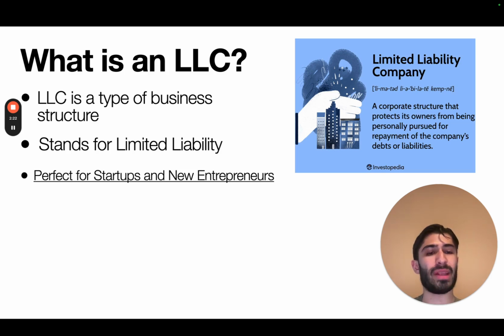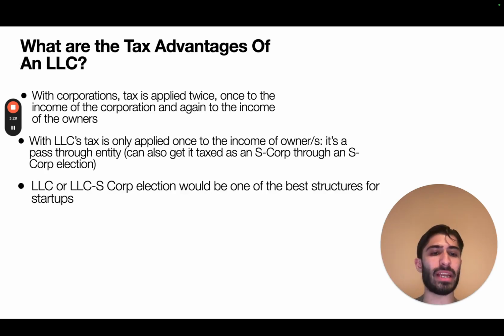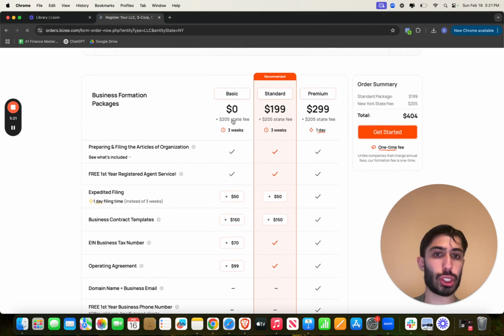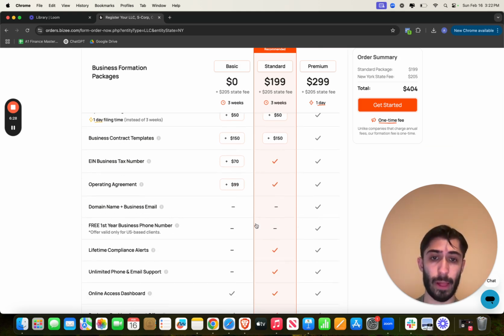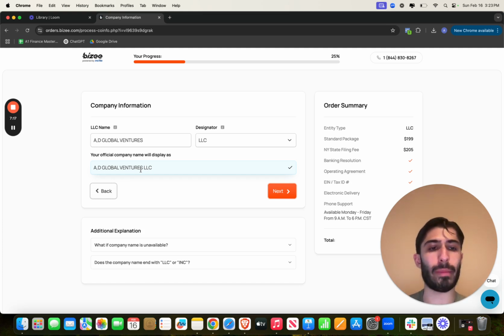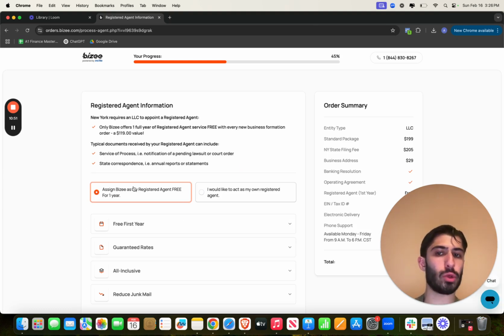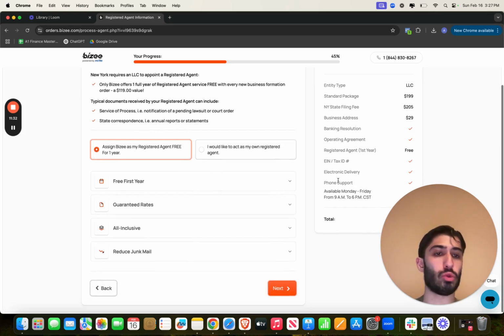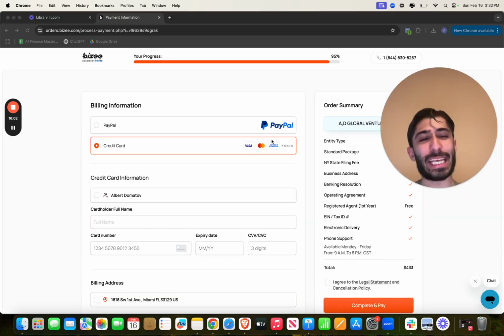This is ACTUALLY how you Set Up an LLC Step By Step for FREE in 2025 (Free Mini Course)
In this video, I’ll guide you through the step-by-step process of creating an LLC in 2025 in the simplest and most cost-effective way. I get asked about this all the time, and this is the exact method I’ve used to set up my own businesses. I’ll walk you through each step to make the process easy to follow. If you're ready to officially start your business in 2025, this video is for you.

skip to 3:00 for how to set up LLC step by step

Start your LLC for $39 with Northwest (exclusive deal for my audience only):